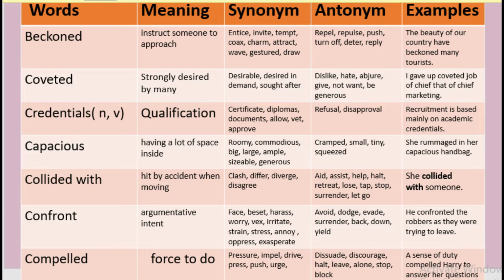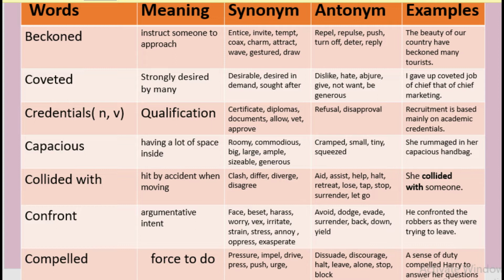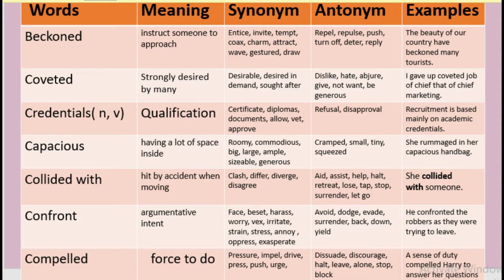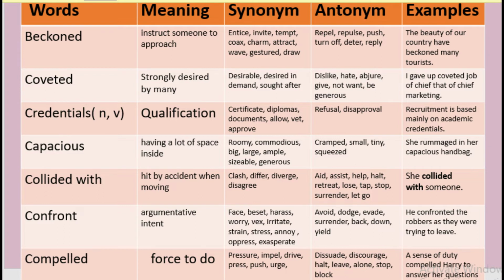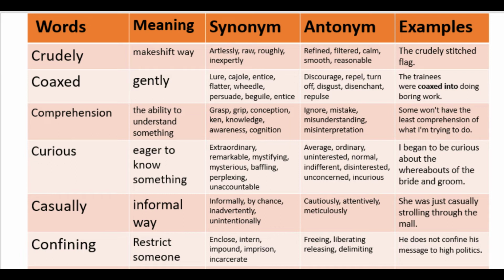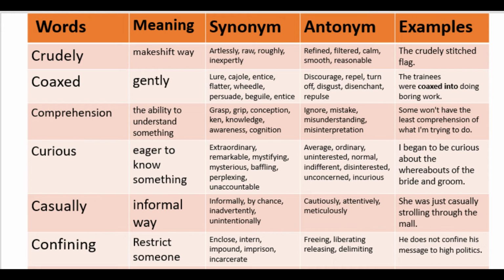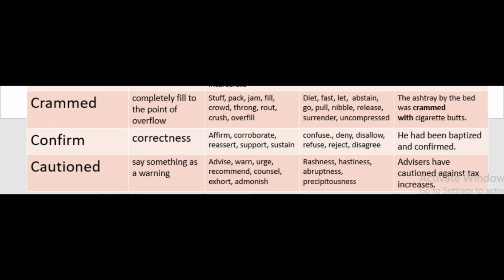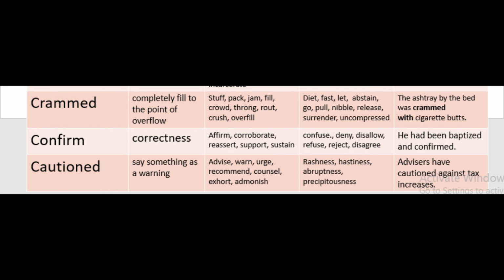ENGLISH VOCABULARY😍| MDCAT English vocabulary😊| modern vocabulary | FUN Learning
Hi Guys .Hope you all are well and doing the good. So  here I am with an interesting video in which we will learn English vocabulary for MDCAT and ECAT for obtaining full marks in English vocabulary you don't need to learn whole book here are some short listed word after learn that you will surely attain full marks.
In different videos we will learn different aspects of English Grammar which will help us to improve our mistakes and we can speak without any difficulty.
Hope you all will like my efforts and support me. Also give me your suggestion to improve it because it means a lot for me.